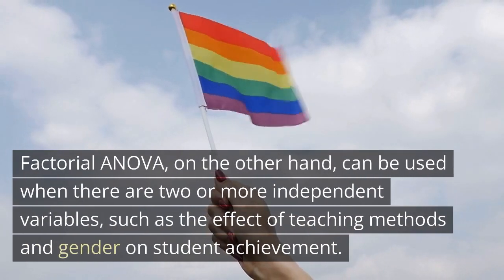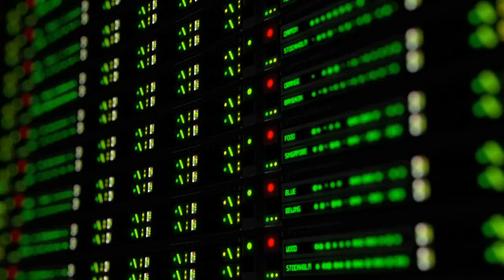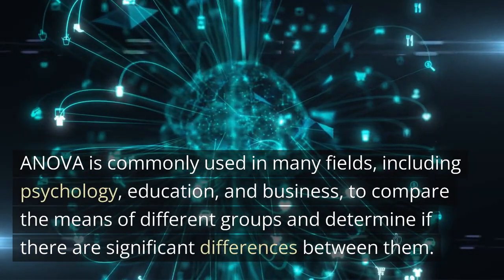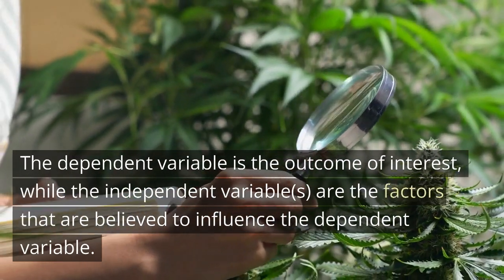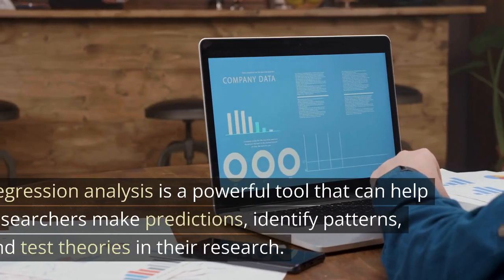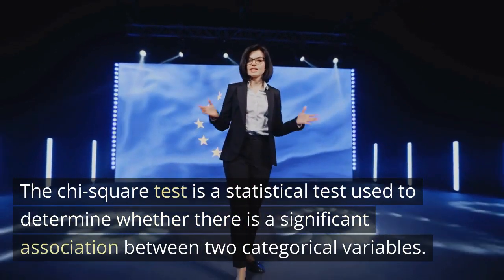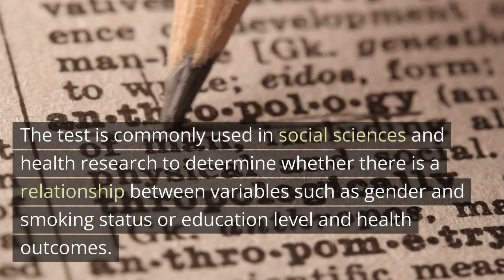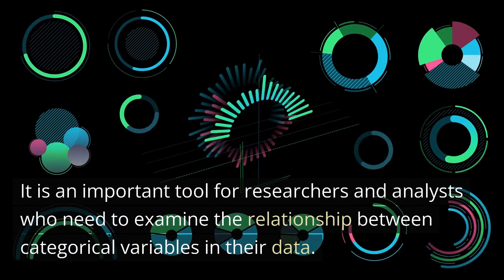"Mastering SPSS for PhD Students: Essential Tools and Techniques for Data Analysis" - Part 2 of 2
SPSS (Statistical Package for Social Sciences) is a powerful software program widely used by researchers and PhD students in social sciences. One of the key benefits of using SPSS is that it provides a range of statistical tools that can help you analyze and interpret your data accurately.

With SPSS, you can easily perform descriptive and inferential statistics, visualize your data using charts and graphs, and automate tasks using syntax.

Additionally, SPSS is user-friendly and relatively easy to learn, even for those with limited programming experience. By mastering SPSS, PhD students can improve their research outcomes, enhance their data analysis skills, and gain a competitive edge in the job market.